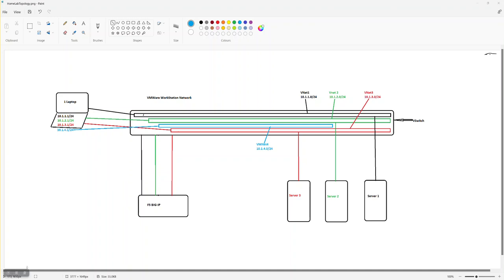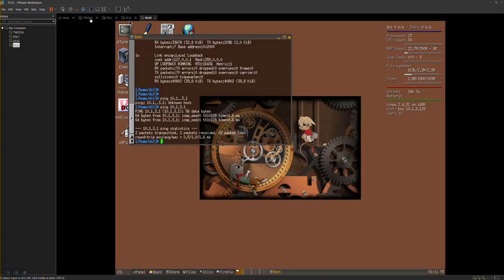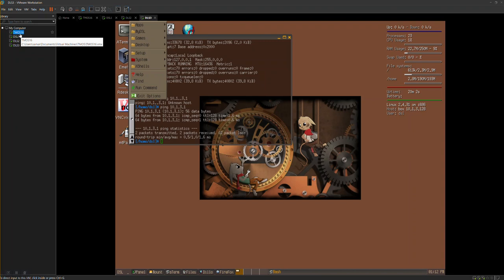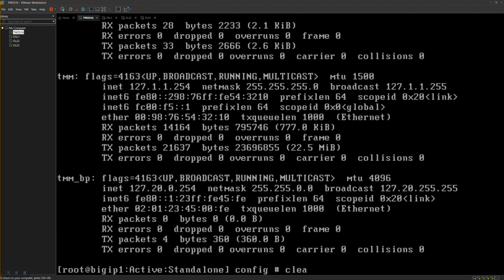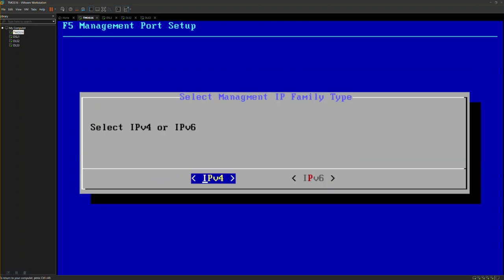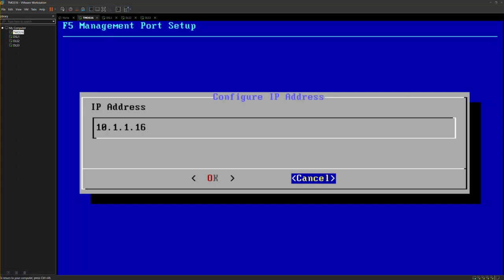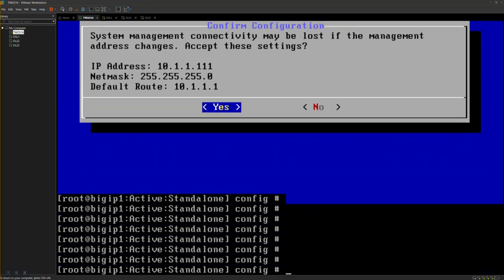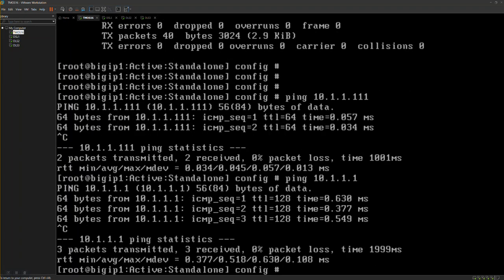F5 BIG IP Management IP Configuration